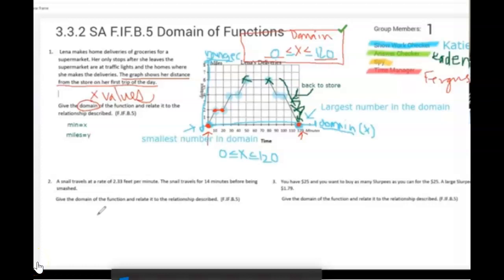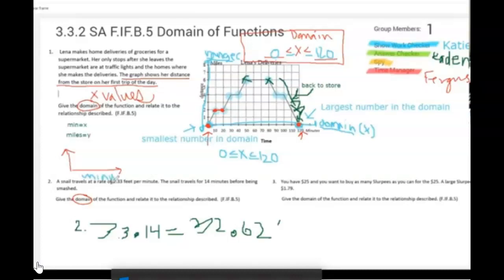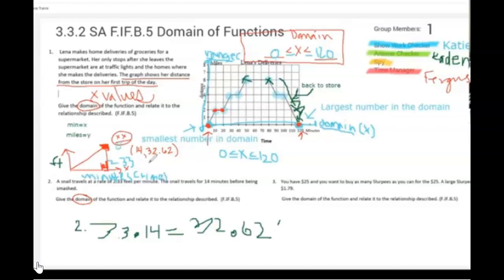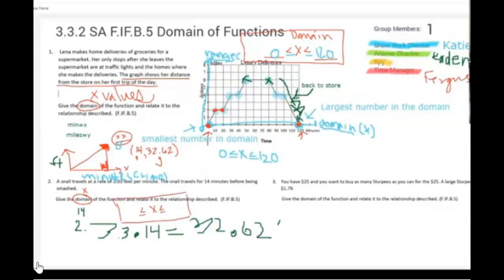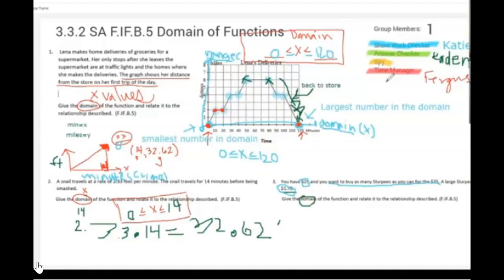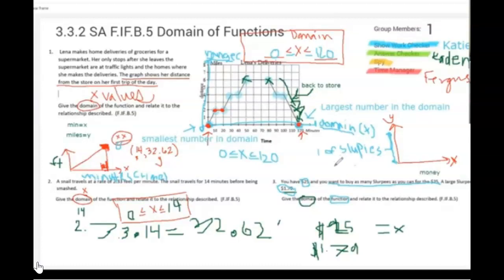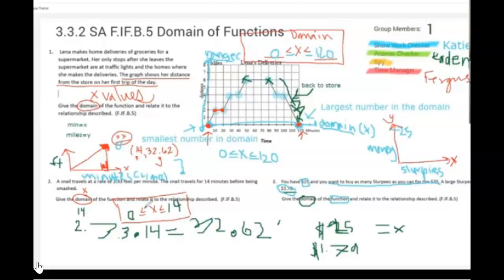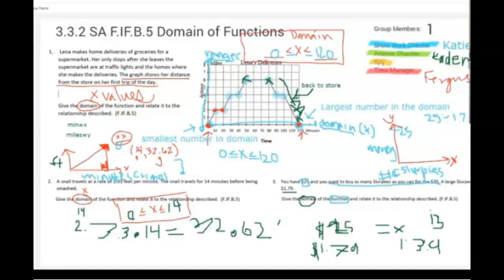MA860 SA 3.3.2 Domain of Functions Part 2